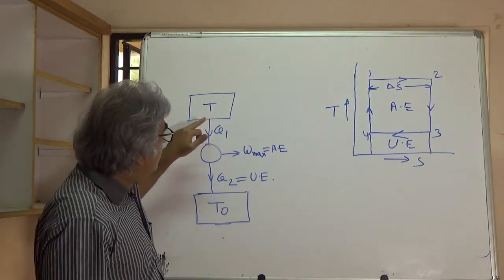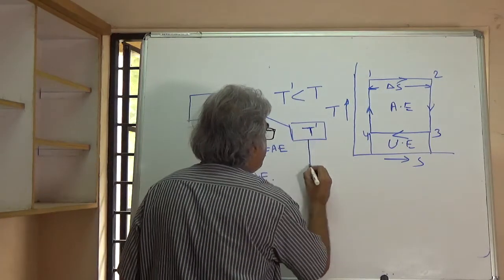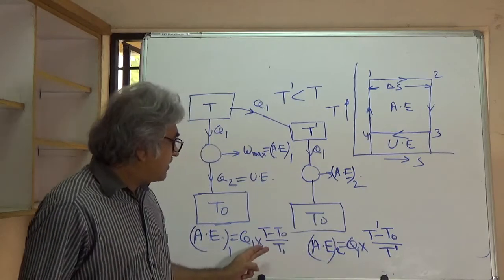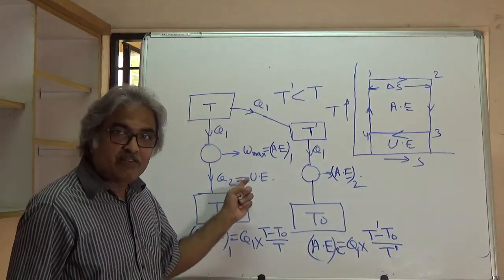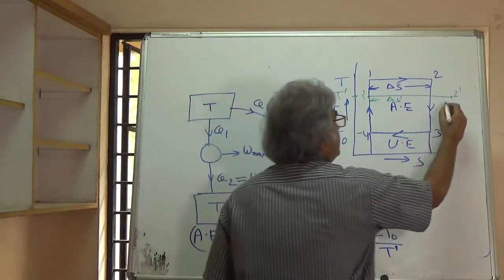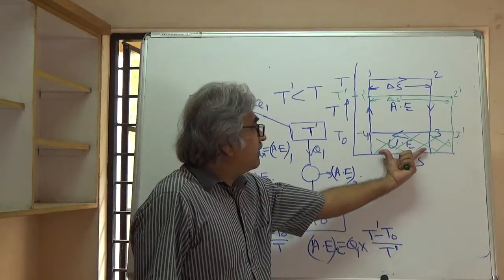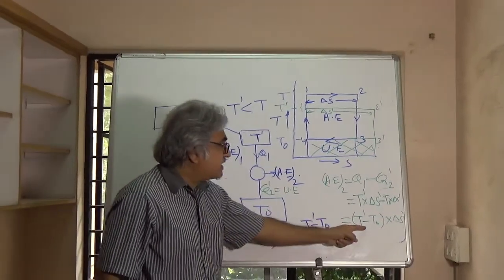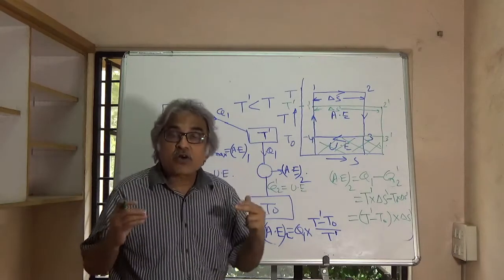Video No 37 Decrease in Available Energy due to Heat Transfer across finite Temperature Difference